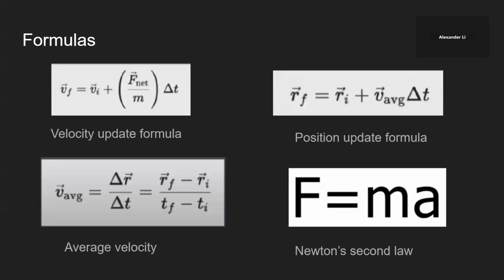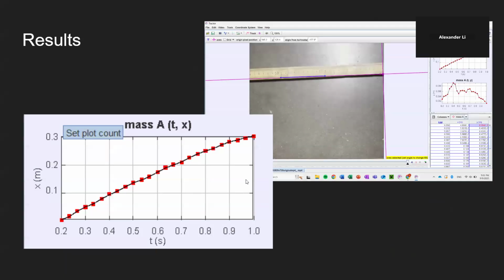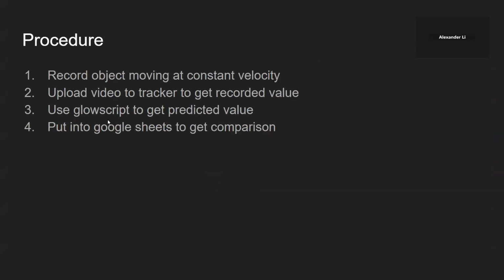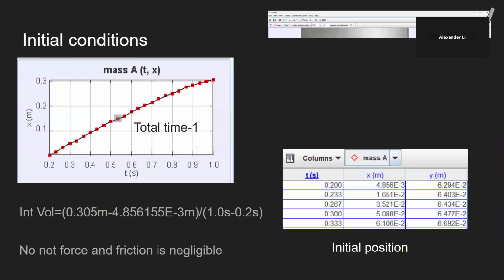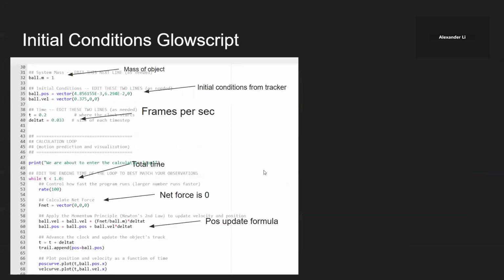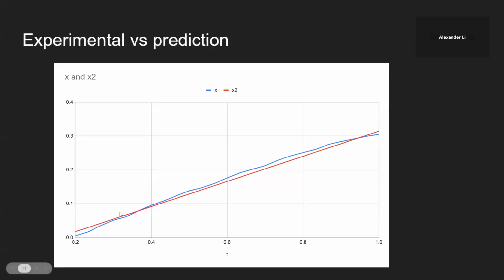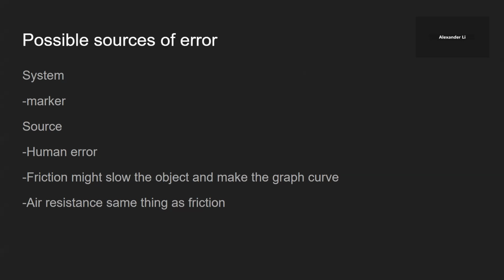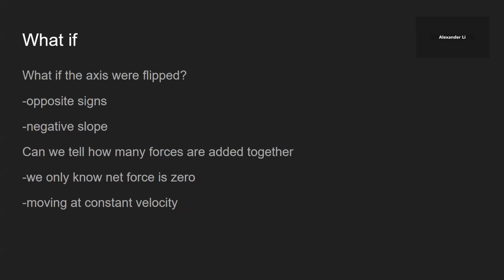PHYS 2211 Lab 1 Gatech